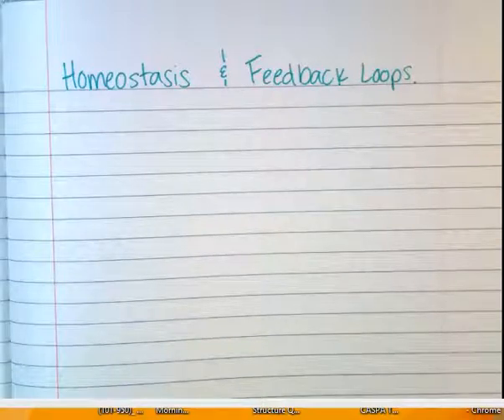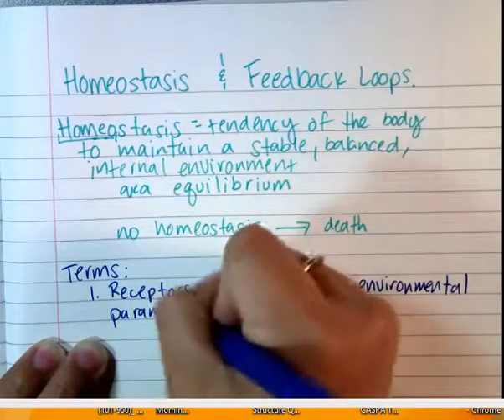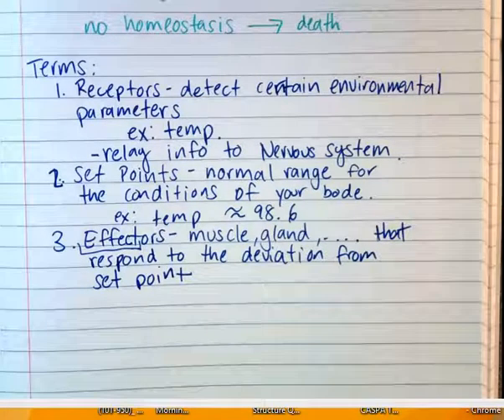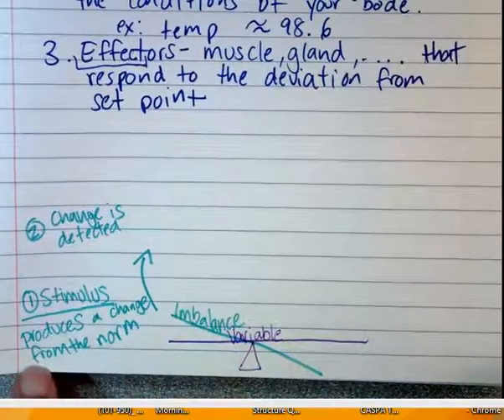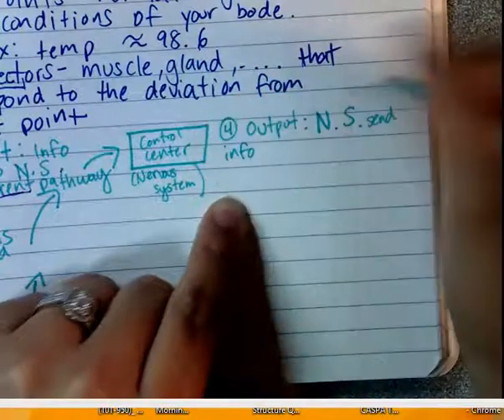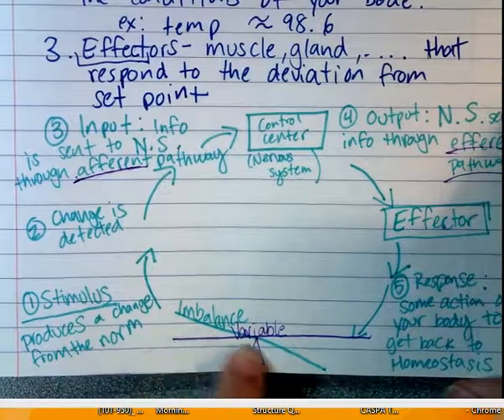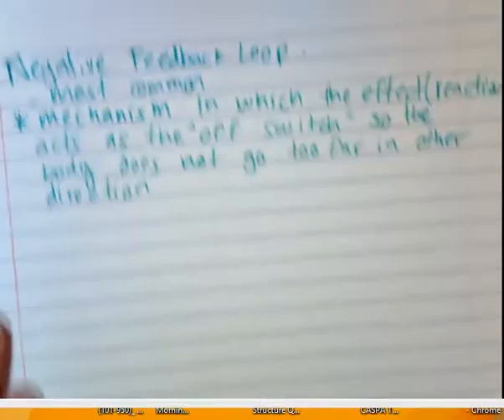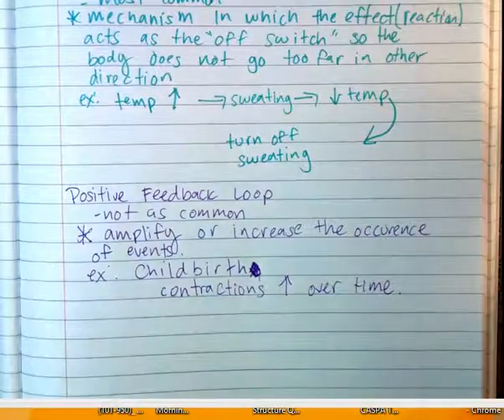A&P Feedback Loops & Homeostasis